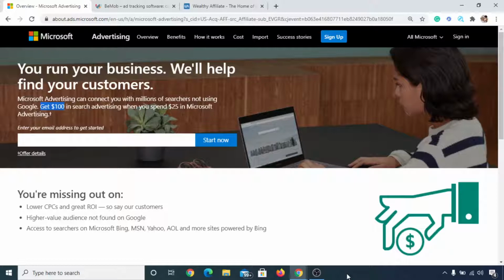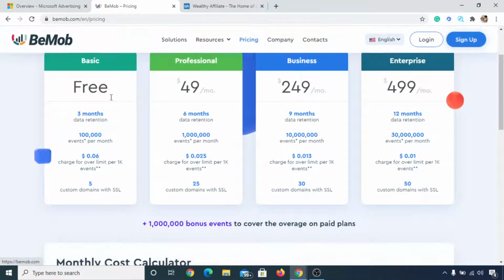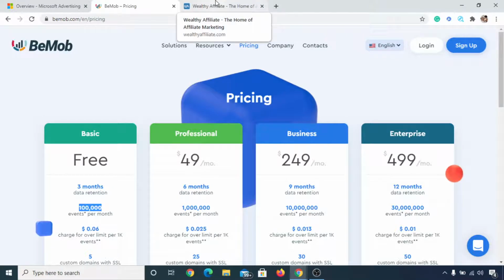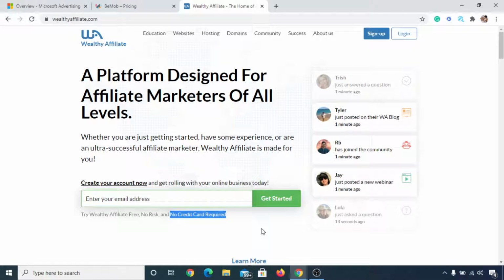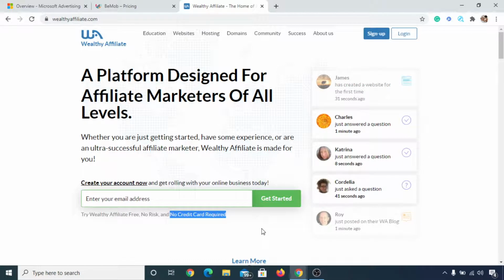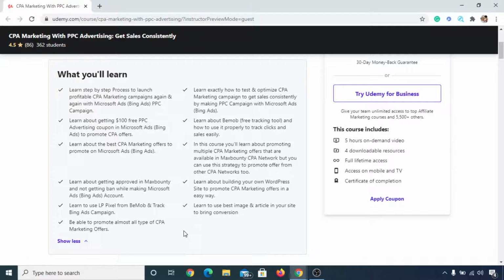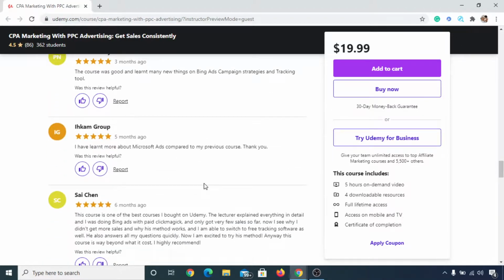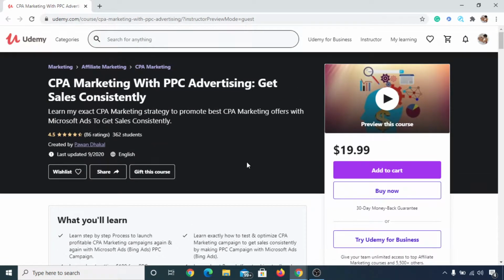MaxBounty For Beginners - 4 Exclusive Tips from The Expert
✋😊👇My 100% FREE "Powerful CPA Marketing Book"

Maxbounty for Beginners Are Going To Get 4 Exclusive Tips From Expert in this video:-

If you are a beginner in MaxBounty then this video is going to be super helpful for you.

I have provided every piece of information that you need to know to promote MaxBounty offers in Microsoft ads/bing ads by using a free tracking tool that is called BeMob.

I have even given you a simple & effective tip so that you can get approved in maxbounty as a beginner.

If you follow all the tips that I have given in this video then you can become a pro maxbounty CPA marketer from a beginner maxbounty CPA marketer.